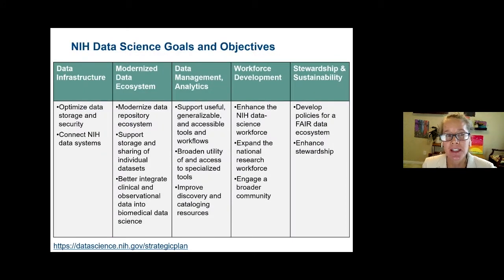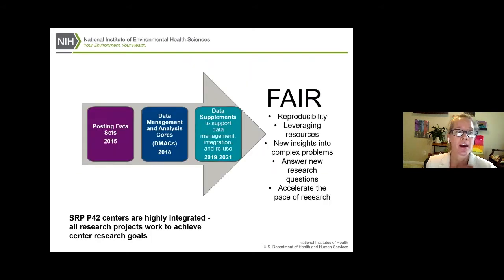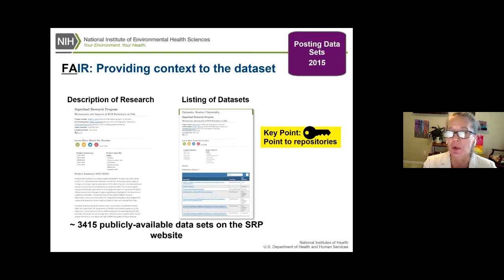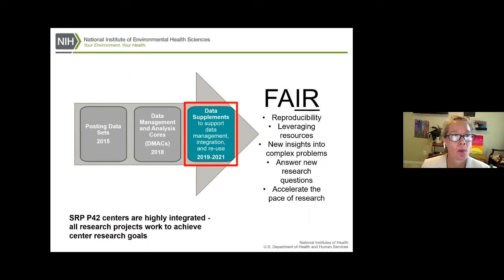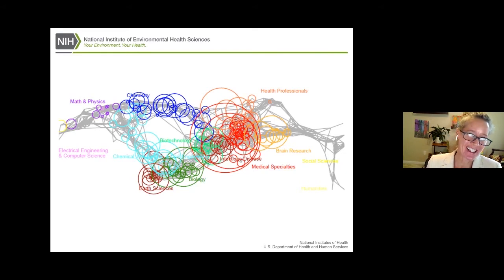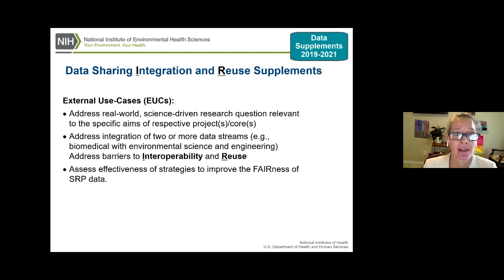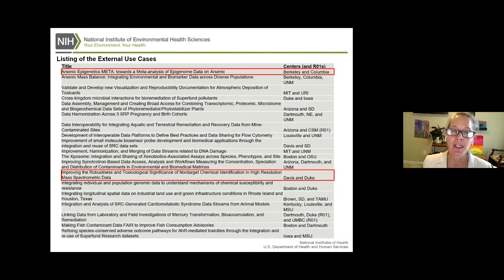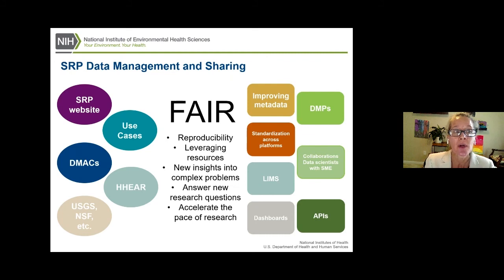SRP Mindshare - Data Management and Data Interoperability Workshop